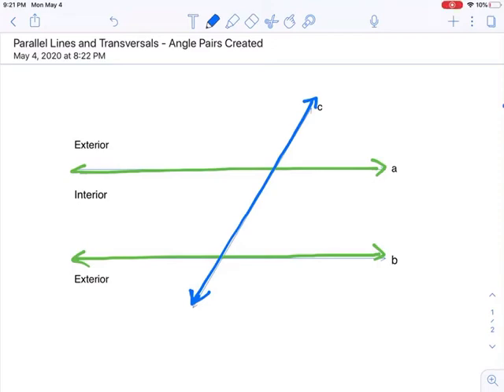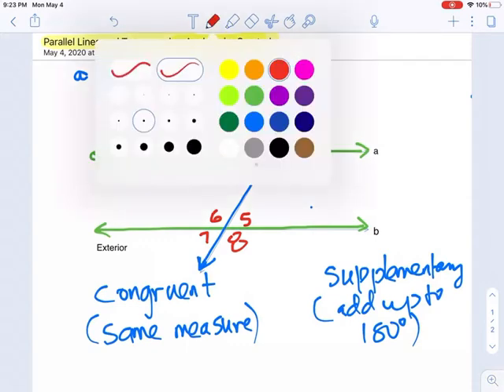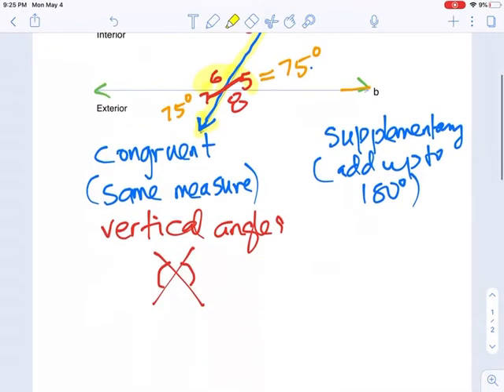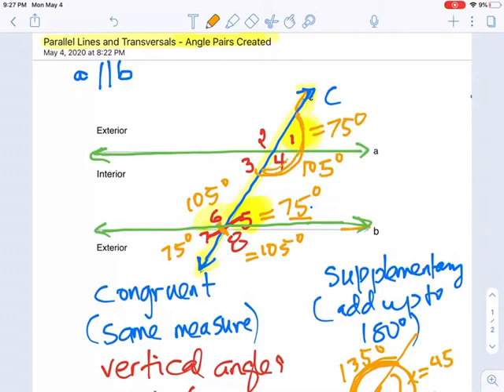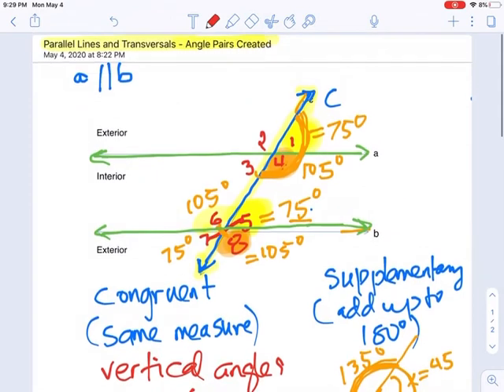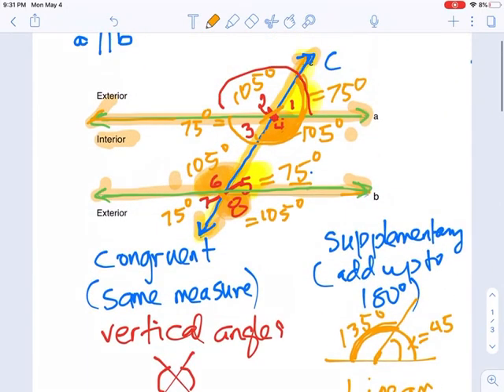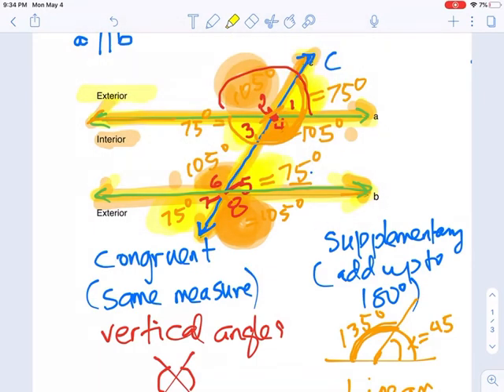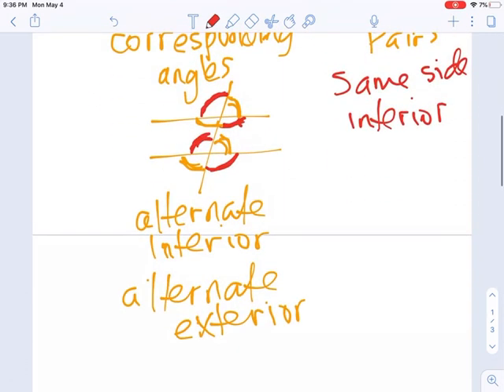Angles created by Parallel lines and Transversals